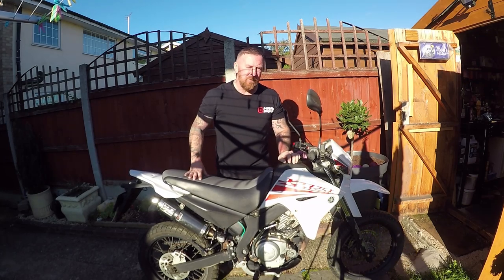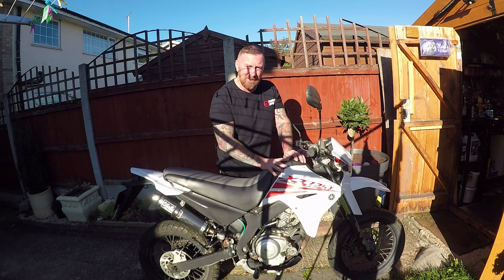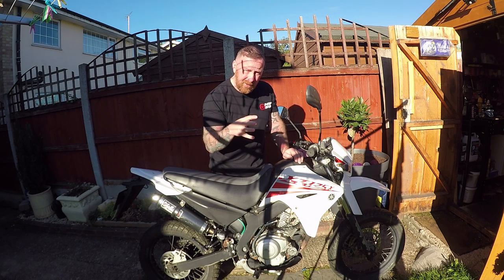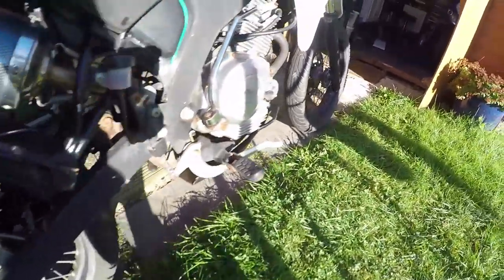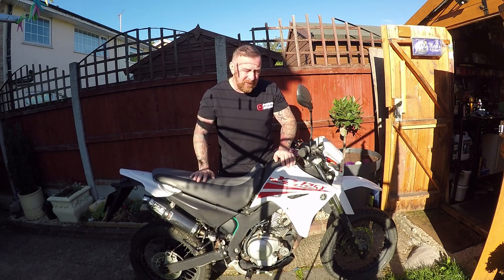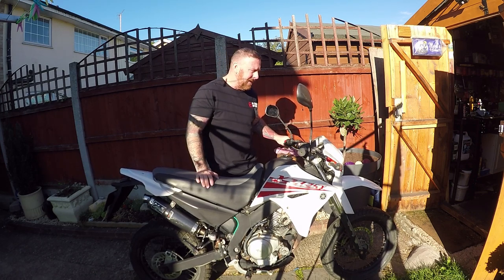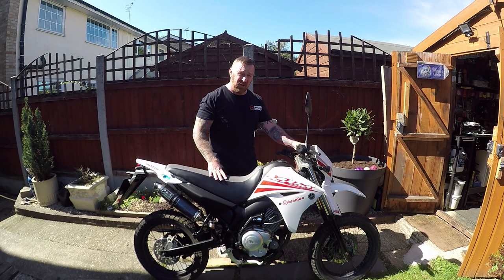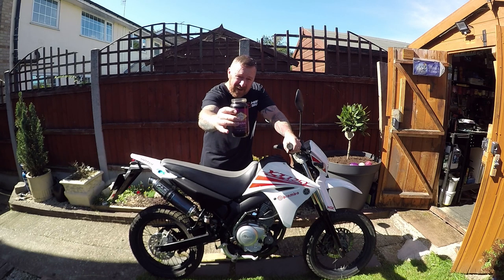YAMAHA XR 125 GETTING BACK ON THE ROAD AFTER SITTING MARK SAVAGE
LEFT OUTSIDE NOT STARTED FOR 18 MONTHS, HOW TO GET IT BACK ON THE ROAD SIMPLE
WHAT TO DO AND HOW TO DO IT